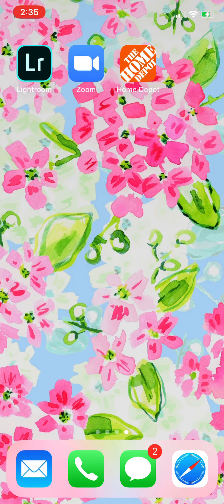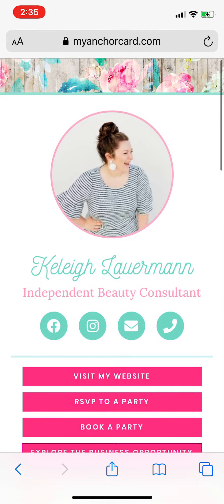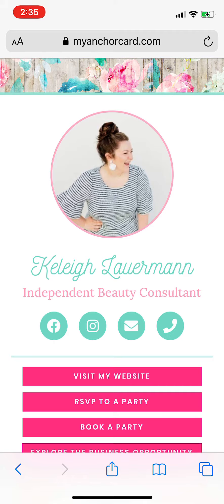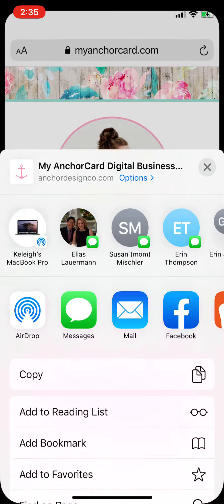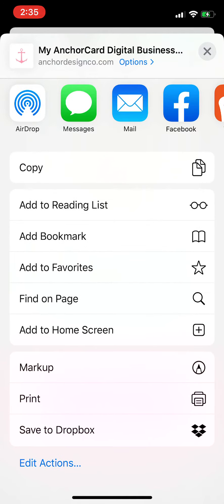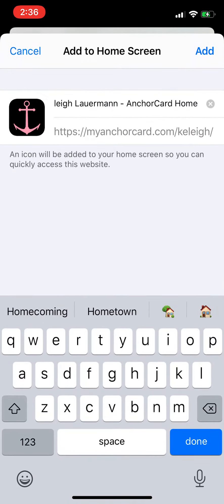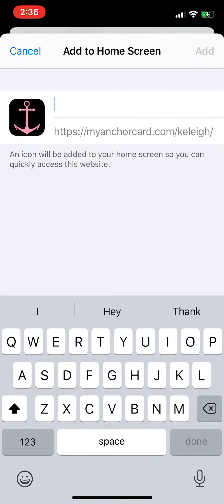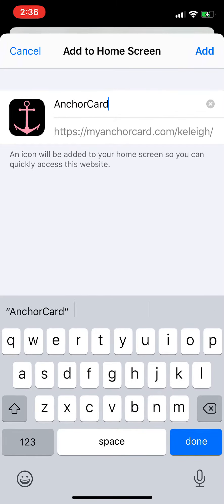How to Add Your AnchorCard to Your iPhone Home Screen Like an App | Anchor Design Co.